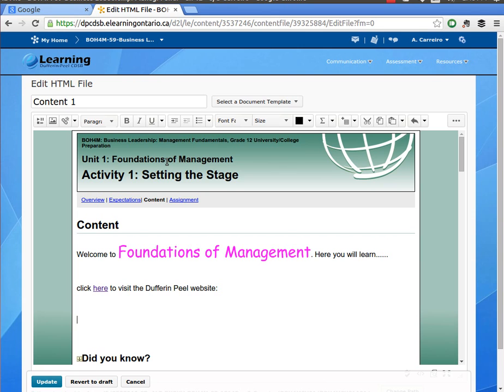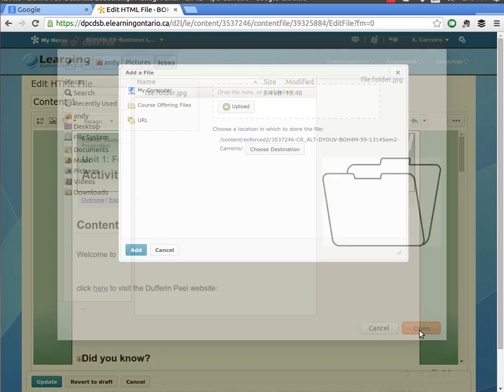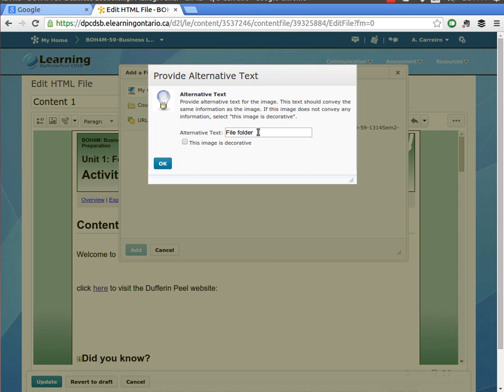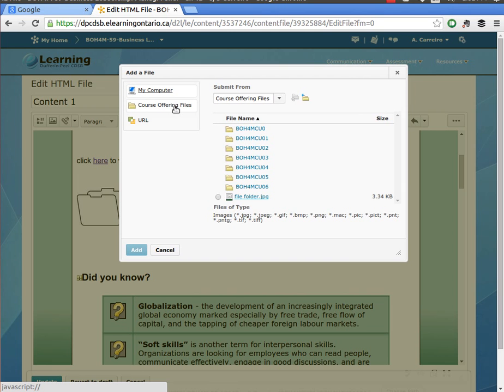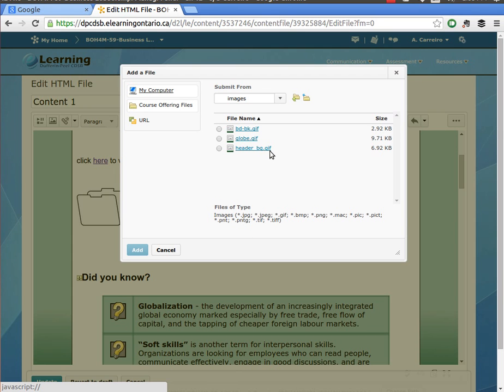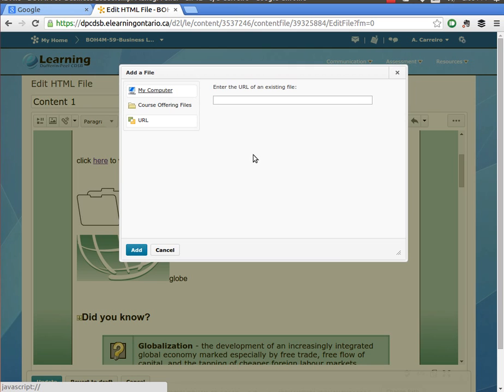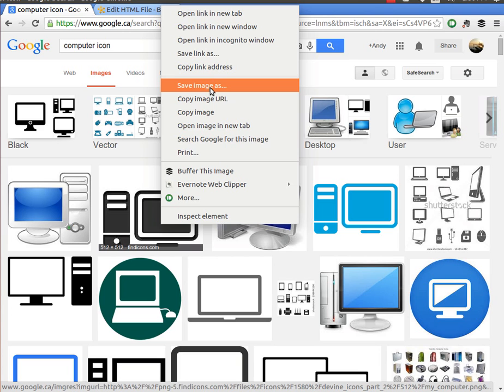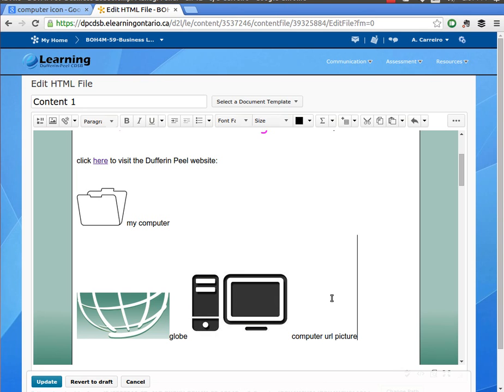LMS Tutorial Episode 6: Creating Content: Adding photos to your lesson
Short lesson on adding photos into your lesson.